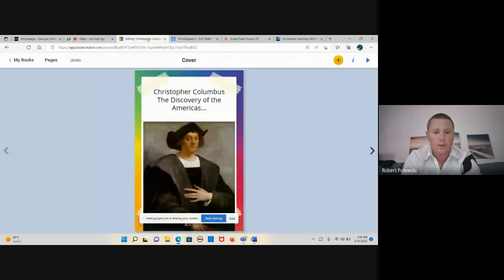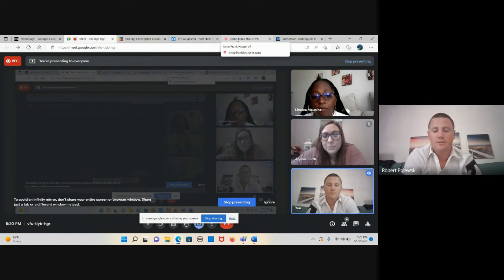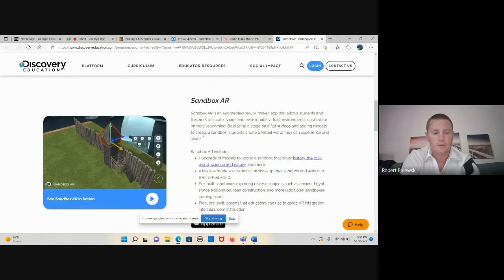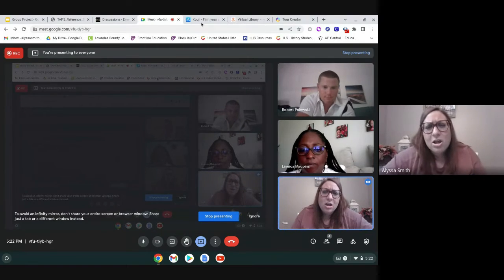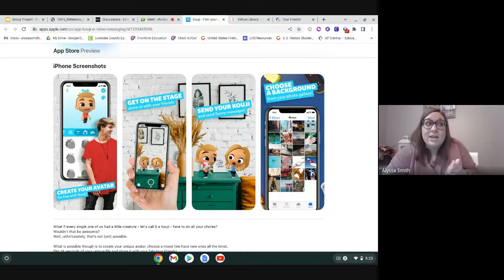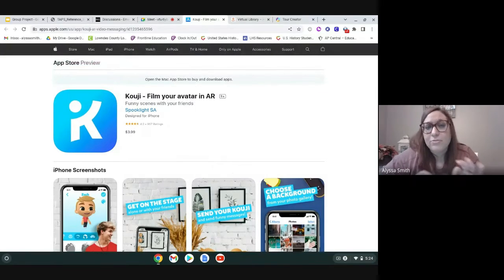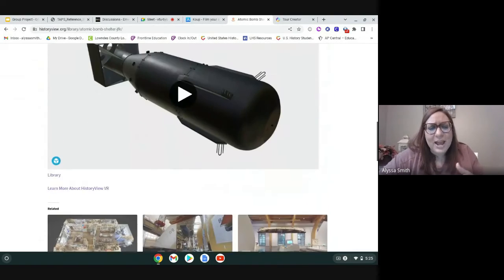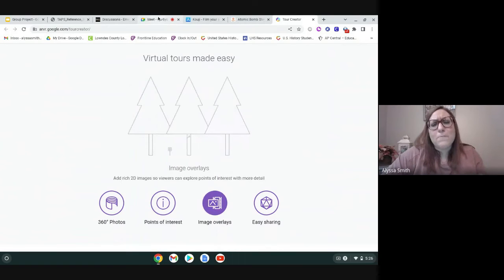Teacher Talk: AR/VR in the Classroom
3 teachers in an instructional technology class at GCSU discuss how they will use AR/VR in their own classroom practices.